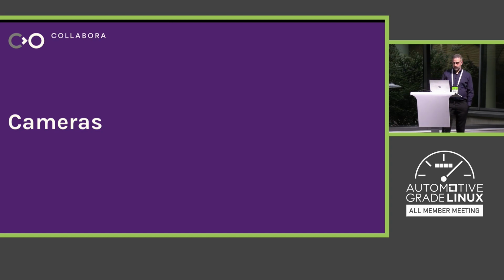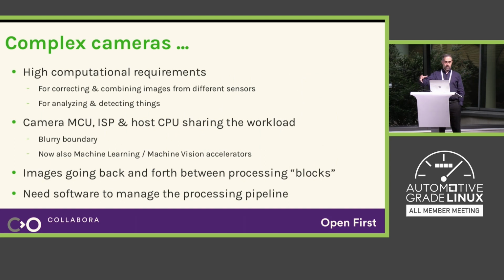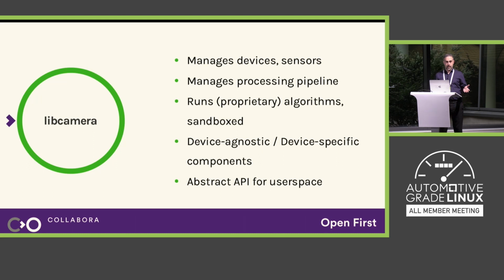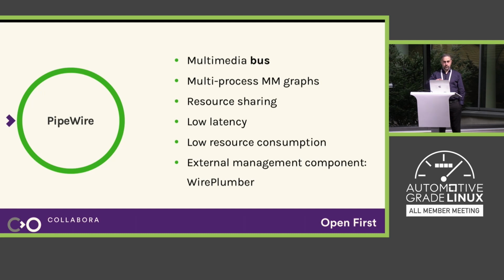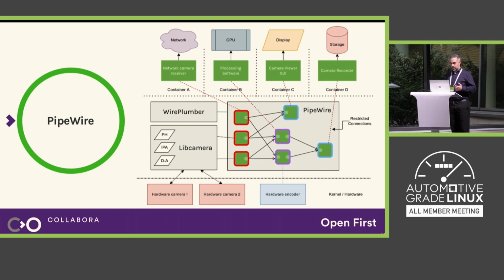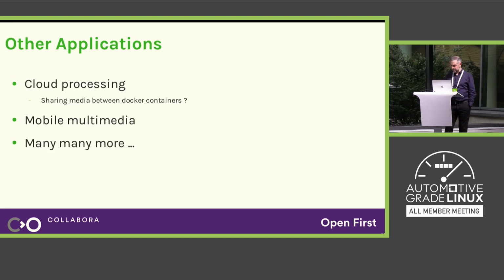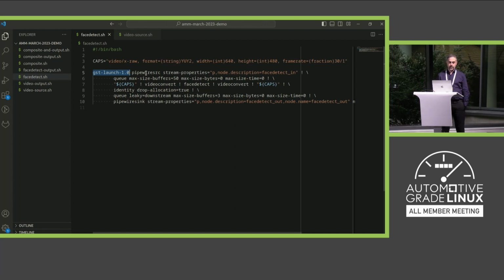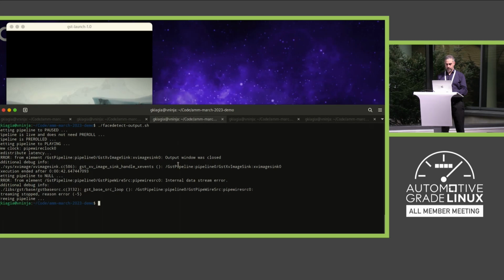Complex Camera and Video Architecture Enabled by PipeWire - George Kiagiadakis, Collabora Ltd.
PipeWire is well-known for its audio routing capabilities, but it can do more. Its integration with libcamera offers the means to manage complex camera devices and mix them up with complex use cases, in demanding scenarios where video needs to be routed through multiple components efficiently.

In this talk, George will present a few such use cases, showing in practice, with a demo, how PipeWire handles them in a simple but powerful manner, taking also into account the design and needs of automotive systems.